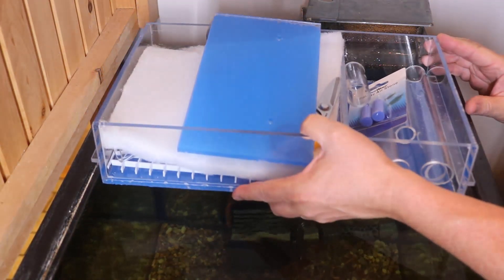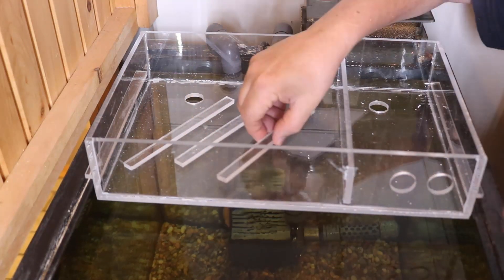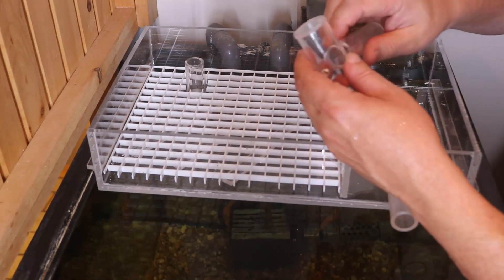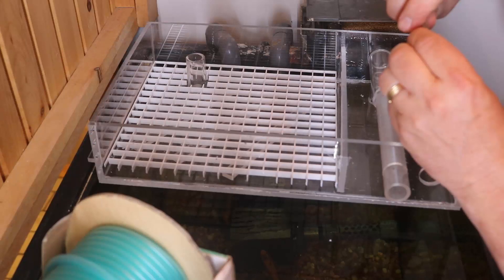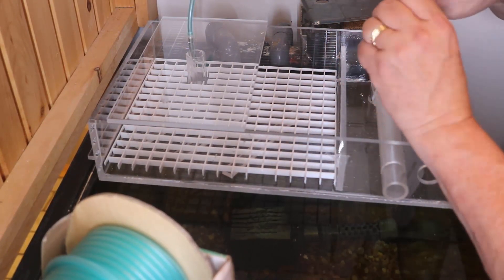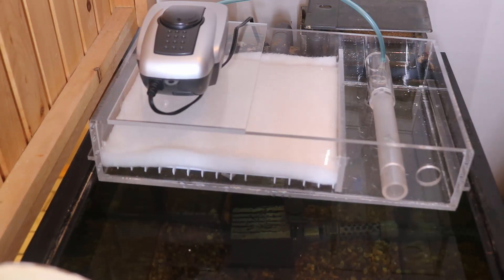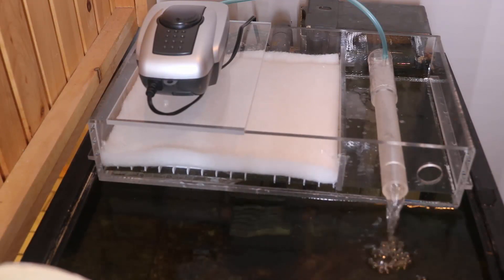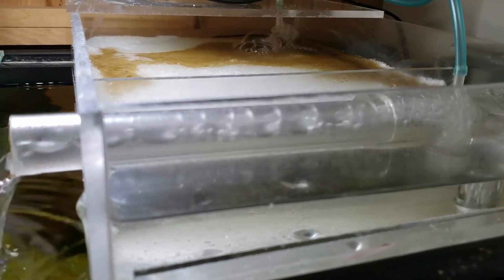Real World Testing for an Air Driven Filter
I thought I would show the installation process for a real world test of an air driven filter I built for a client.